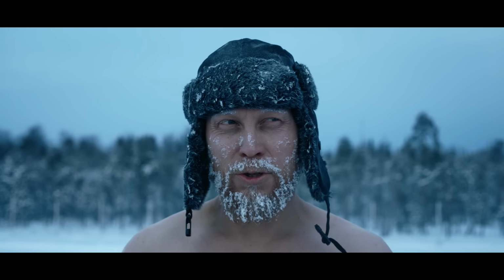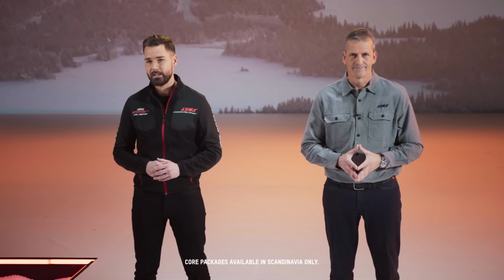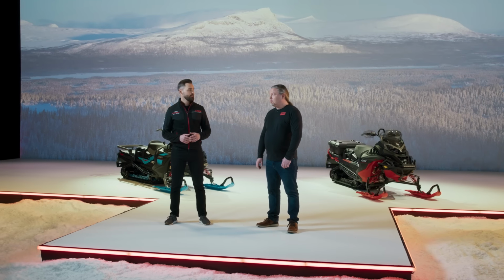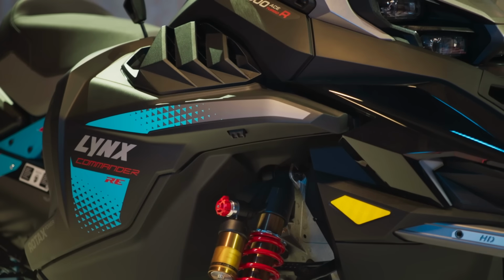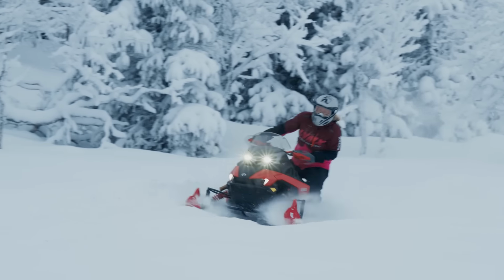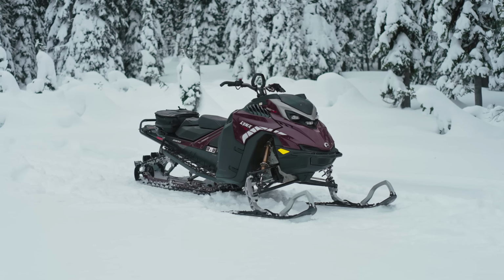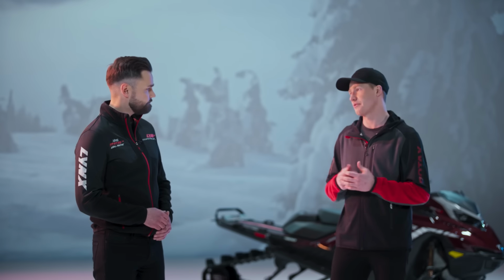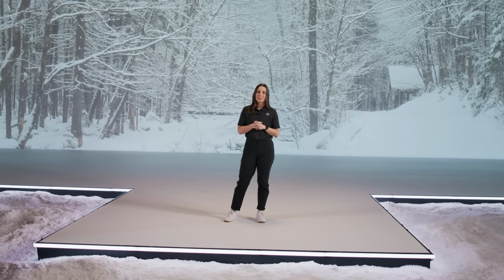2026 Lynx Global Product Reveal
Behold, the awakening. Our experts uncover the fiery spirit of the unstoppable 2026 Lynx snowmobiles as they come alive for winter.

The 2026 Lynx snowmobile lineup is as complete a collection as you’ll find, with deep-snow, trail, and crossover sleds all graced with our Lynx toughness. The Shredder and Brutal are back and even more optimized for the hard riding you love, and the legendary Commander RE makes its anticipated North American debut. This new sled lineup features a sweeping upgrade of virtually all our core models to the cutting-edge Radien² platform. Innovation is in our DNA. Toughness is in our blood. Both are at the heart of the 2026 Lynx lineup.